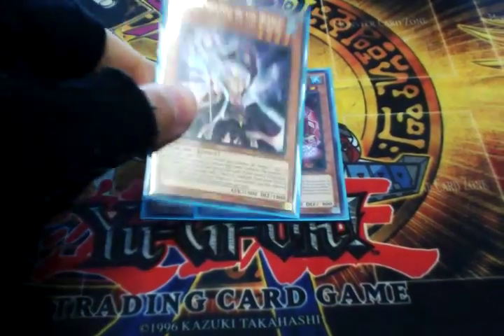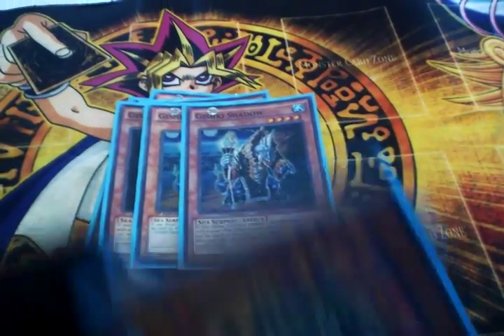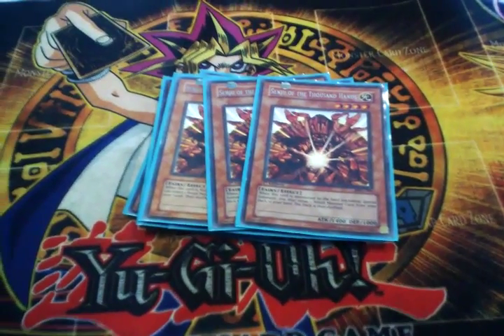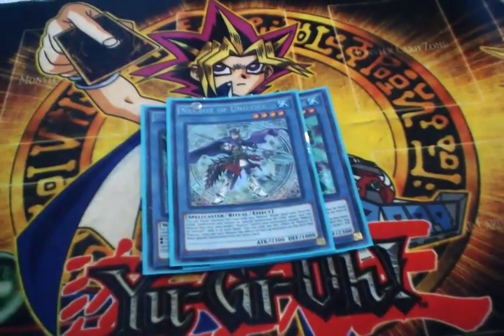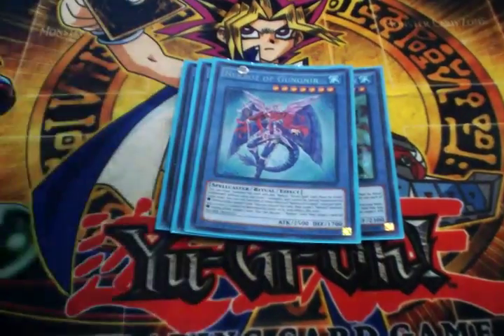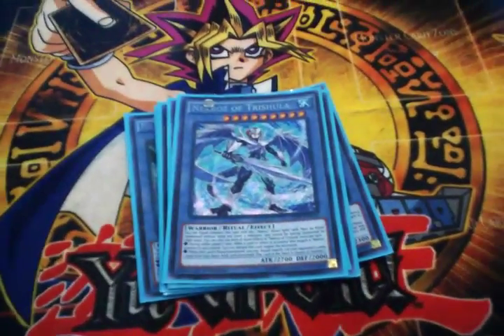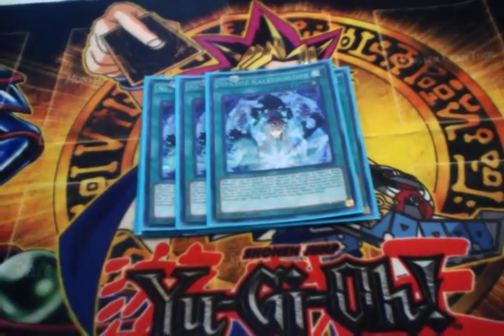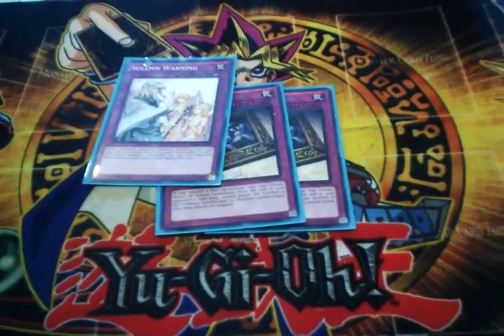Yu-Gi-Oh! Duel Terminal Nekroz Deck Profile March 7, 2018 (Mid-Competitive)